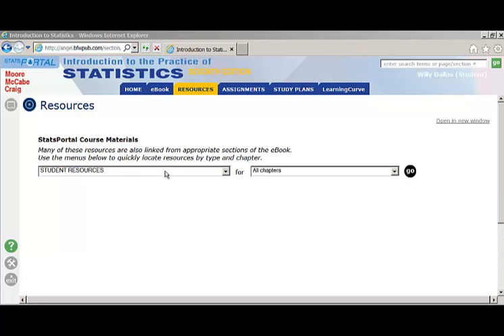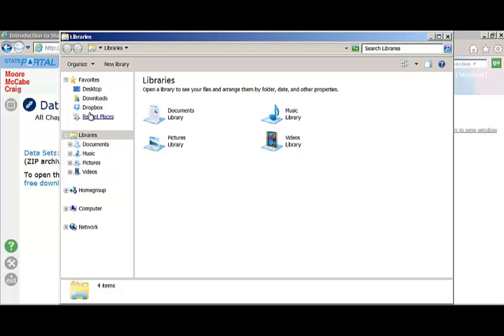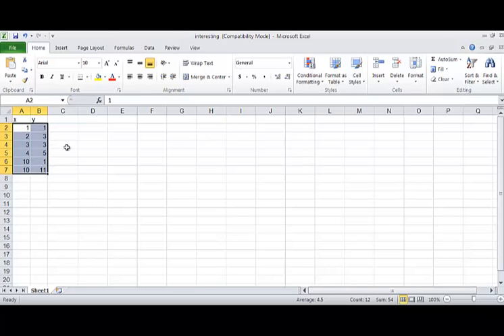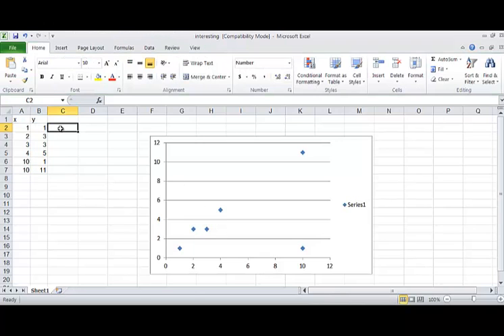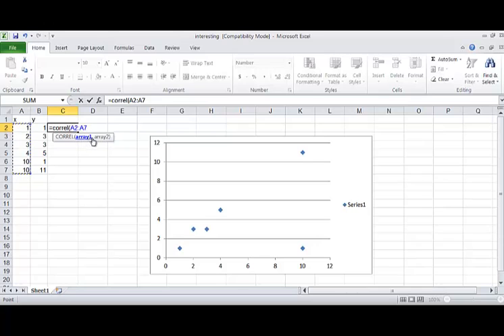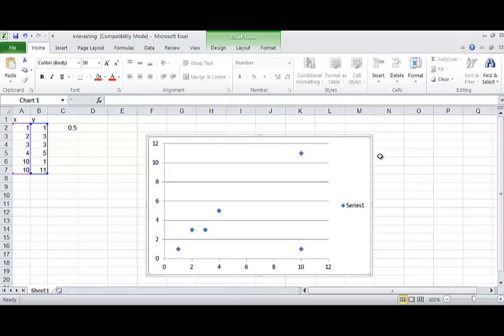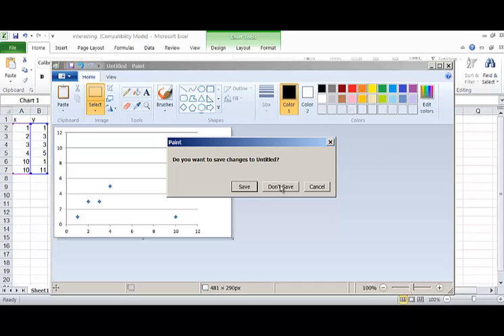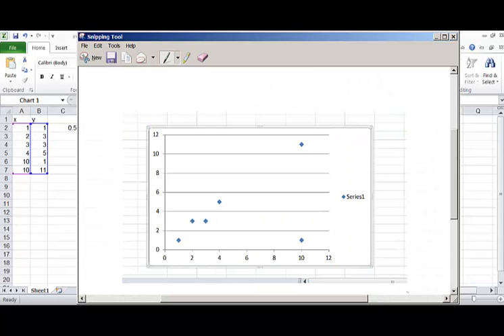Introduction to Statistics - Excel Scatterplot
scatterplot